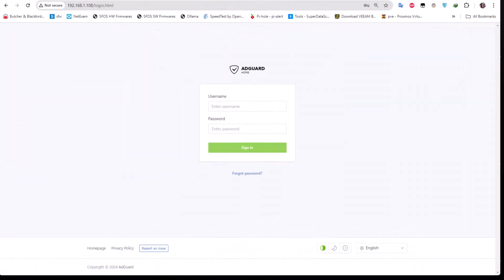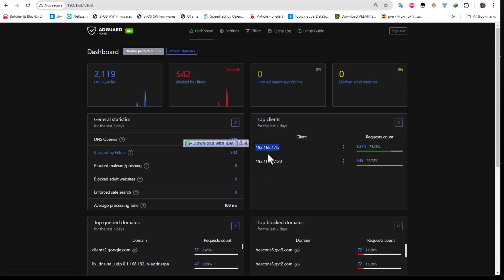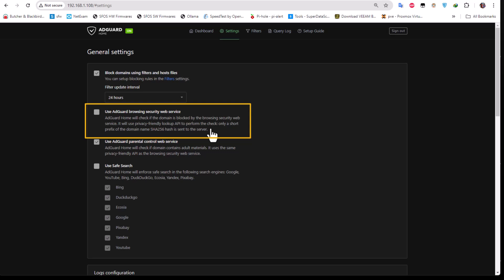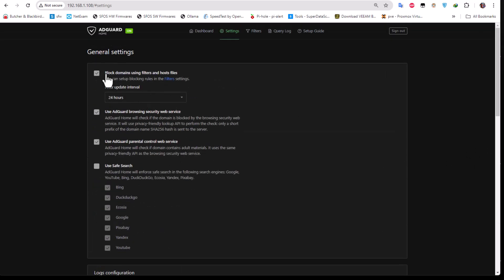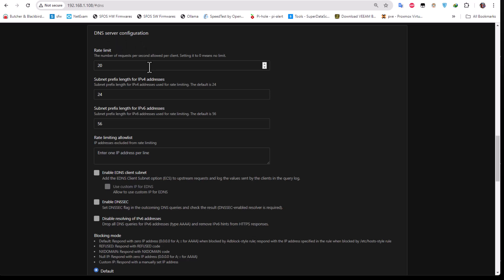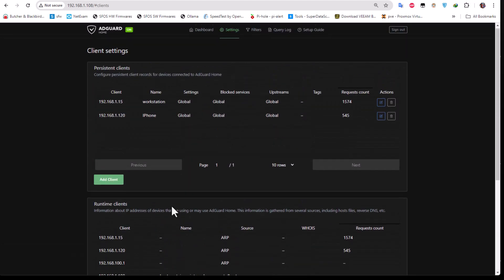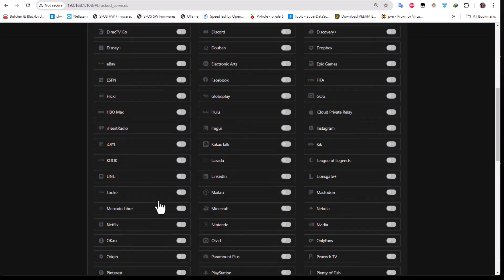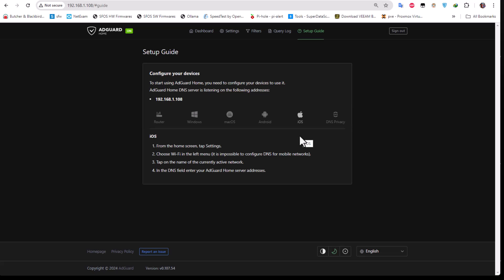How To Configure The Settings Of Your Adguard Home Server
AdGuard Home is a free and open-source tool for network protection. It can help you protect your devices from advertisements, malicious URLs, and dangerous websites. AdGuard Home is highly customizable and works network wide.

There are many ways to set up AdGuard Home as there a few ways to block and whitelist domains.
Enable AdGuard browsing security web service
Enable AdGuard parental control web service

Logs can be handy when needing to whitelist domains. Set the rotation lower if you wish.

Statistics retention: 30 days
This keeps track of request made, how many are blocked, etc. It is what is shown on the dashboard page.

Encryption settings
This requires for you to have a domain to use if you want to use DNS-over-HTTPS or DNS-over-TLS. Adguard has made a guide to set up encryption.

Filters
This is how the software understand what to block and what to not block, and can also preform rewrites

DNS blocklists
Any list specified here will block the domains that are listed.